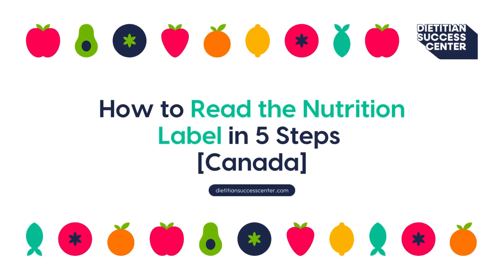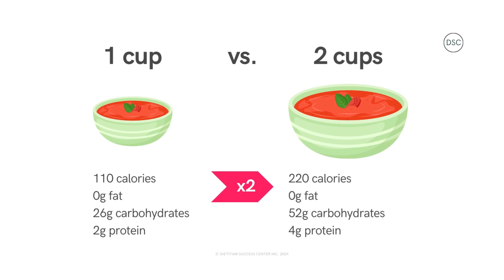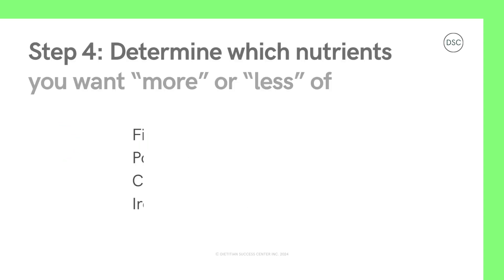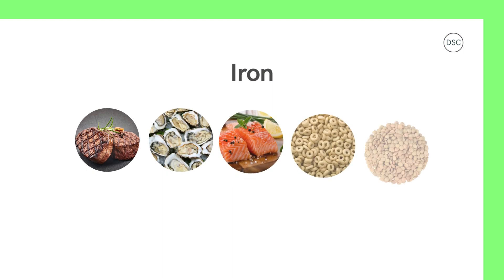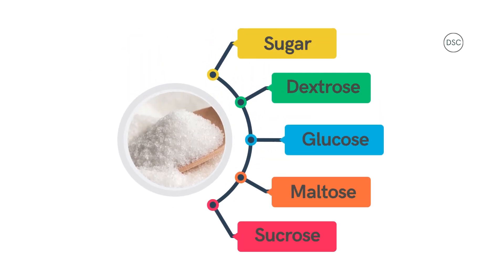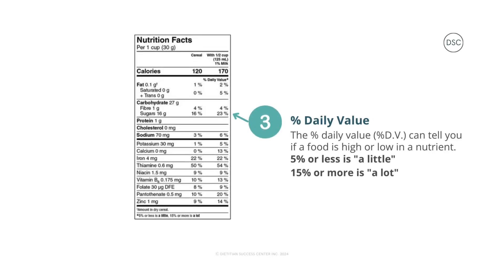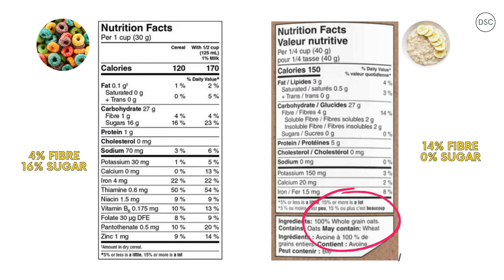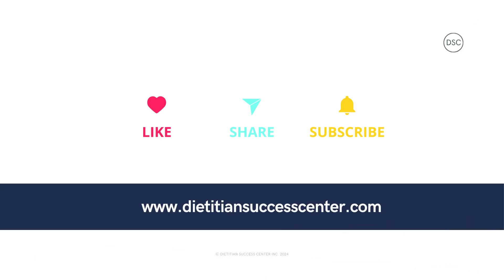How to Read a Nutrition Label in 5 Simple Steps [Health Canada Nutrition Facts Label]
This video will teach you how to read a nutrition label in 5 steps. Specifically, we walk through Health Canada's Nutrition Facts Label (which was newly updated in 2016), including details like what are serving sizes, where to find important nutrition information, how many calories, protein, fat, fibre and vitamins and minerals are in one serving, and identifying natural vs. added sugar. Plus, we review how to compare two foods using the nutrition facts label.

🍊For practitioners, Dietitian Success Center is your one-stop-shop for nutrition client handouts and Registered Dietitian professional development courses.

🥑 THIS VIDEO COVERS:

0:21 Where to find key information on the nutrition label
0:41 What are serving sizes
1:13 Comparing two foods based on nutrition label information
1:39 Scan the nutrients on the nutrition facts table
1:44 How many calories in one serving
1:48 What are calories
2:16 What is the percent daily value? (% DV)
2:45 Nutrients we want more of (fibre, potassium, calcium, iron) and less of (sodium, added sugar, saturated fat)
3:12 How to read protein on the nutrition facts table
3:50 Why is fibre important?
3:57 Why is potassium important?
4:03 Why is calcium important?
4:09 Why is iron important?
4:33 Natural vs. added sugar - what's the difference between natural and added sugar?
5:42 Comparing foods using the nutrition facts label
8:35 Summary and recap

🍋 CONNECT